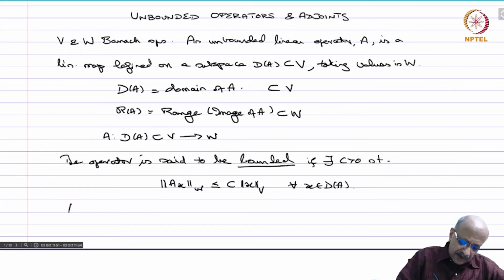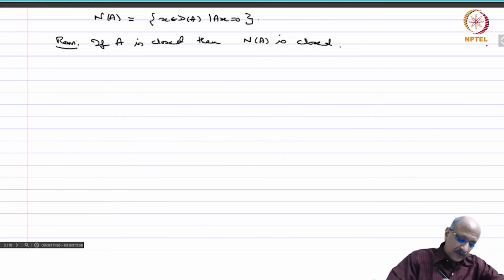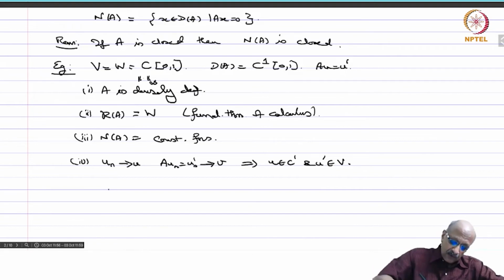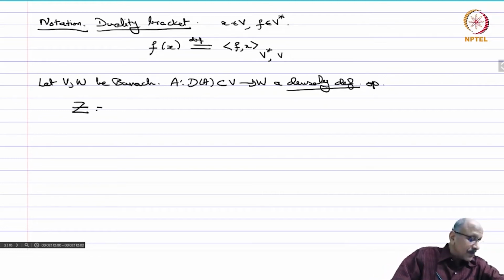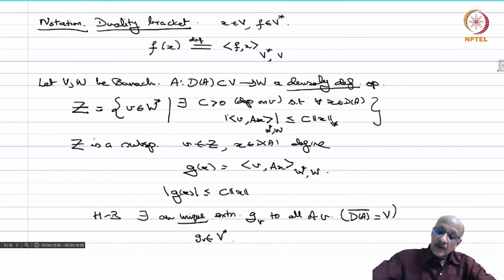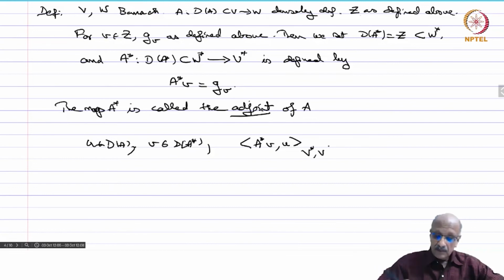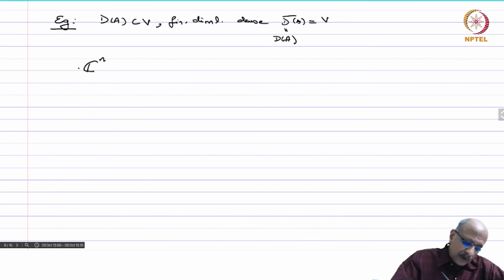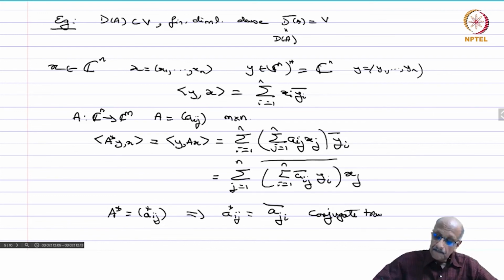Unbounded Operators, Adjoints - Part 1